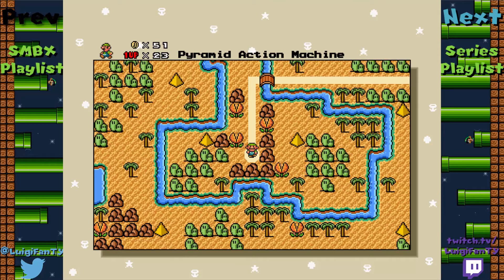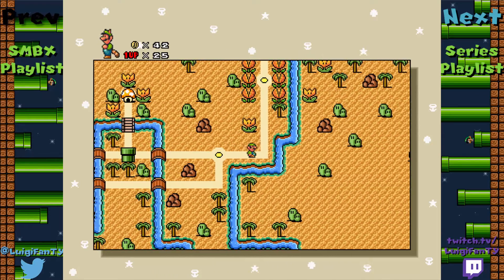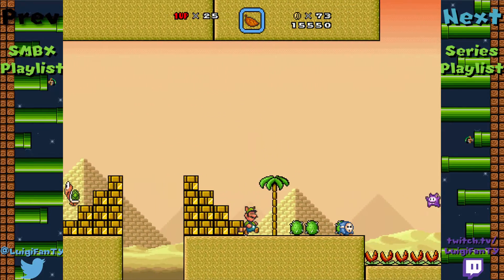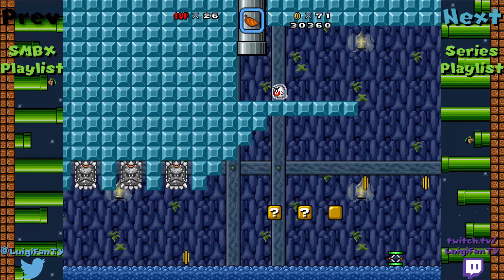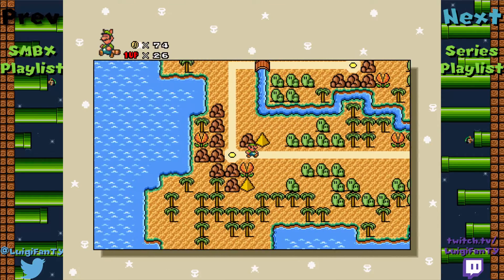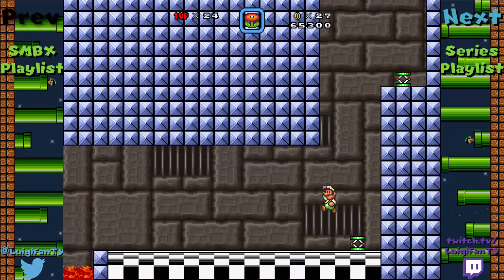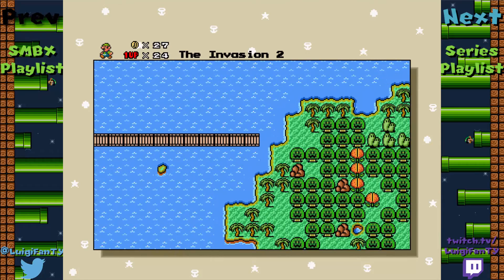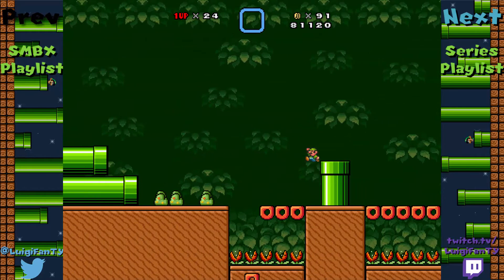Let's Play SMBX - The Invasion - Part 7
"Oh, it's night time. You don't see that every day." -LFTY, 2016